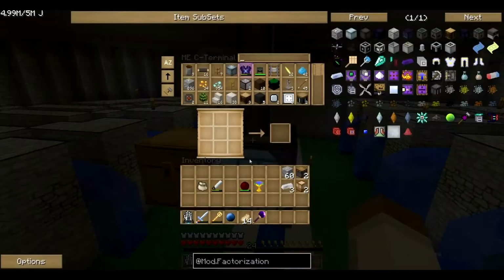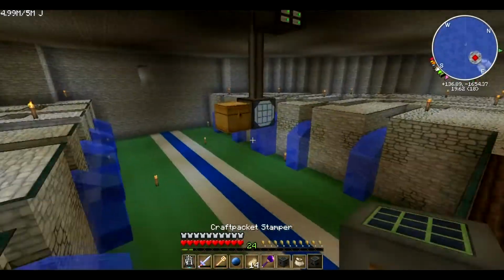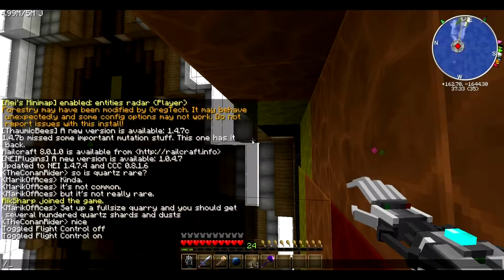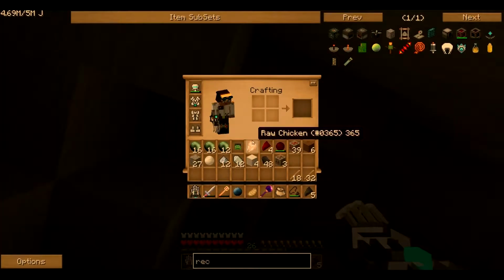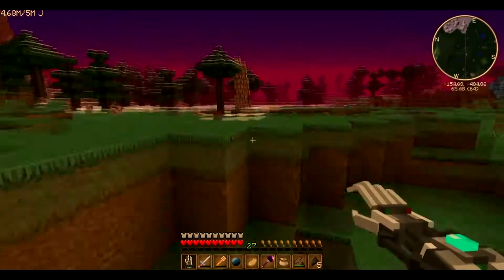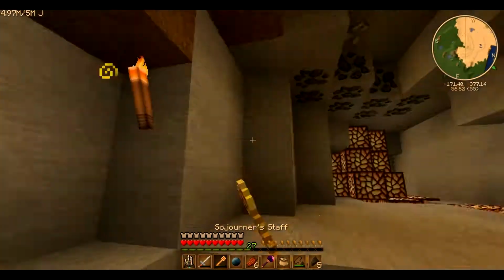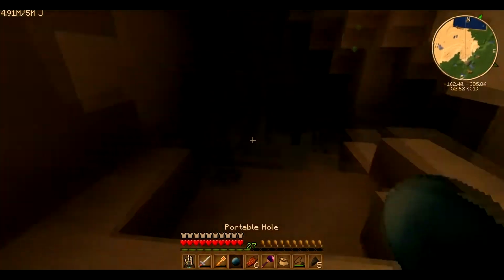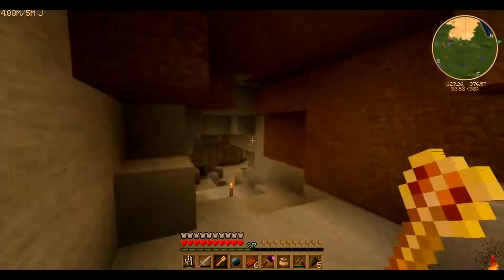Blackflame Plays Noc'Craft: Episode 38: A new age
This series is the spiritual successor of my modded minecraft series and takes place on the Noc'Craft Modded server set up and founded by NocturneInBlack That is running our own custom mod pack.

Today we use a small amout of magic to make a new metal and then move on to exploring a new age for caves and adventure!